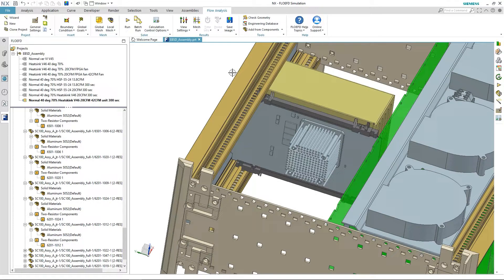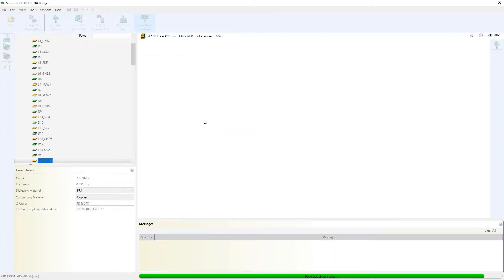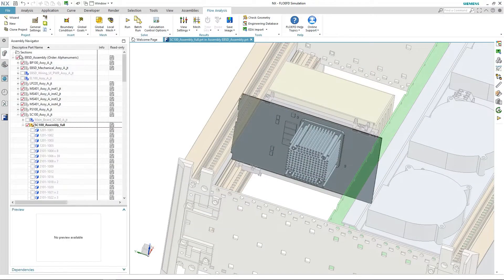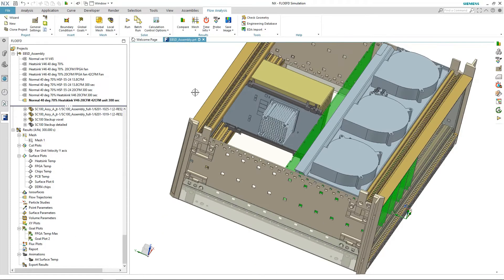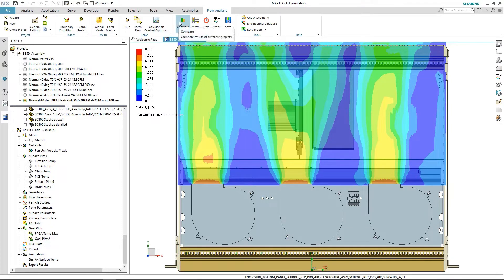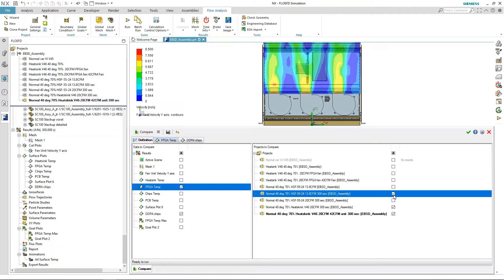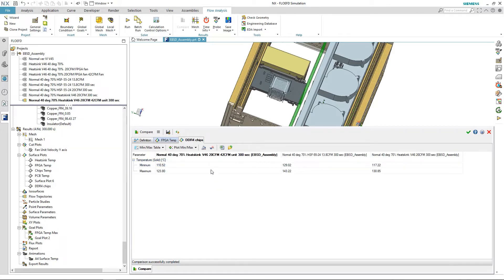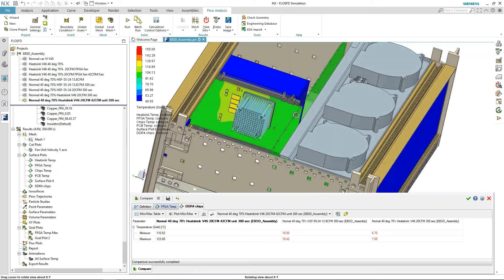Performing thermal analysis on your PCB | PCB design flow series: Chapter 4.5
Now that the board is fully routed, a complete thermal analysis can be performed and thermal conductivity across the board can be calculated more accurately. The board can be analyzed in the chassis in context with other boards and cooling fans. Different configurations of heat sinks and fans can be evaluated in the digital prototype, significantly reducing re-spins at system integration.